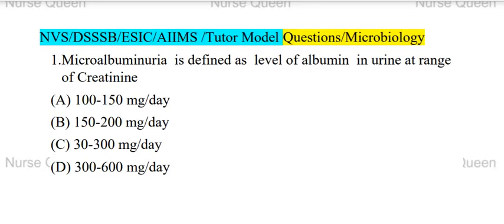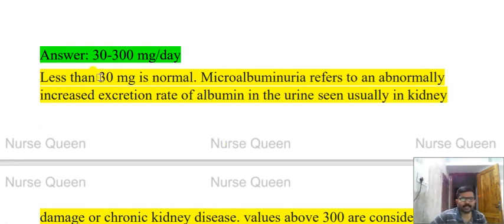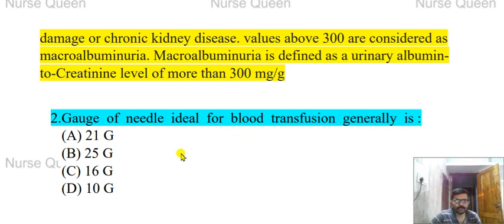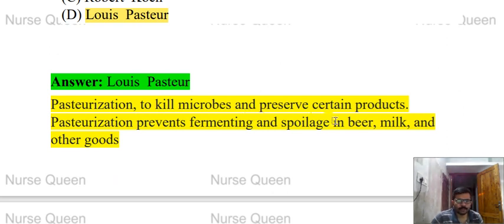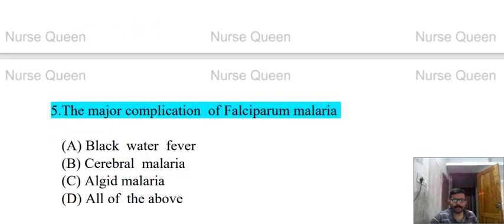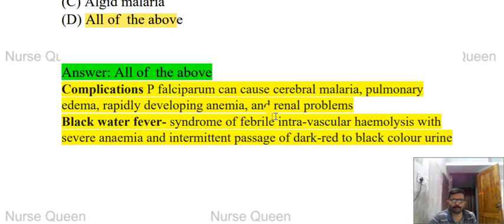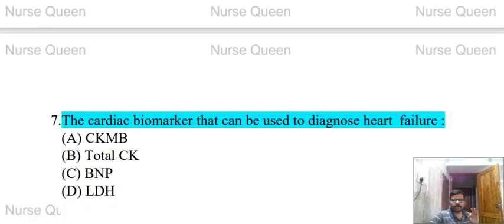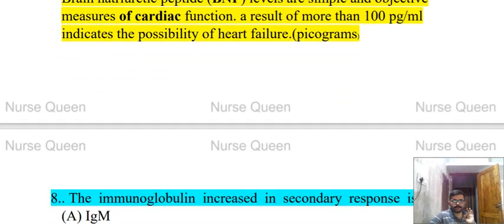Microbiology Questions MCQs Discussion For Staff Nurses and Lab Technicians/NVS/DSSSB/Tutor Exams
FOR MATERIALS NURSING EXAMS
It will include past DME staff Nurse 1000+ points(400 pages pdf) questions and videos pdf up to end of next year.
All exams pdf DSSSB,ESIC,AIIMS Norcet 2022
All the best for 2022 Nursing Exams

watts app group Nurse Queen

Aiims_nursing_tutor
Jipmernursingtutor
1. Nursing Central Government Exams Reasoning, Maths, GK, English, Hindi Book
Use above link to buy book

ESIC, DSSSB, RRB, AIIMS, JIPMER,Kerala PSC Nursing Exams Best Books Link
1. Target High 6th Premium/useful for Nursing tutor Edition

2. Saunders Comprehensive Review/useful for Nursing tutor/

3. Key to Success Staff Nurses Recruitment Exam

4. 120+ Previous Year Nursing Officer/Staff Nurse Solved Papers

5. A GUIDE TO JUNIOR HEALTH INSPECTOR KERALA PSC EXAMINATION

6. Competitive Handbook of Nursing-VOL 2

7. Arithmetic's & reasoning GK for Nurses- all non tech

8. BOOKS For JPHN/ANM Exams Kerala PSC & Other

9.  JHI Kerala Psc Previous Questions

10. Nursing Tutor book